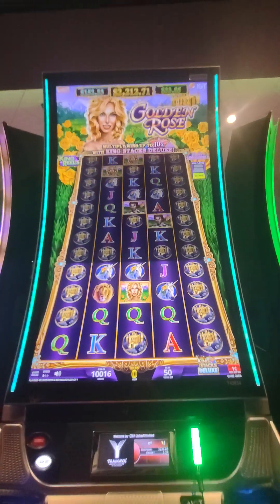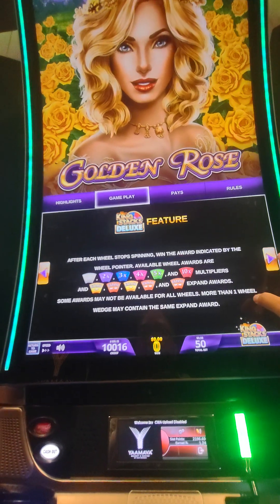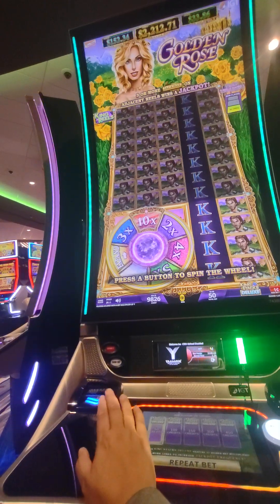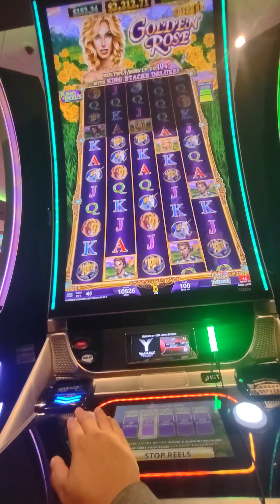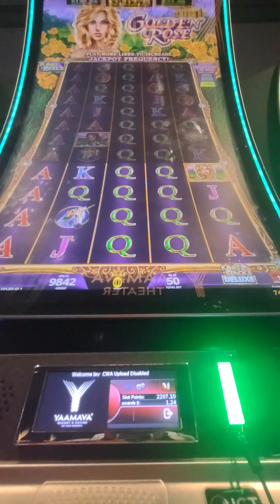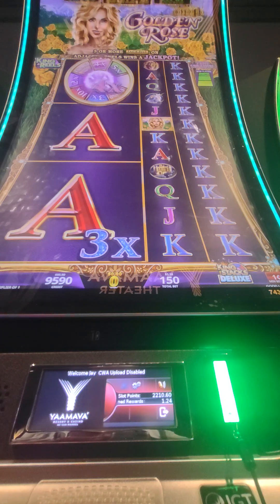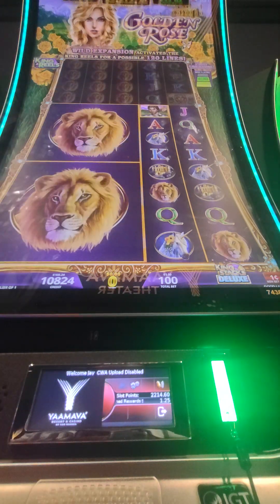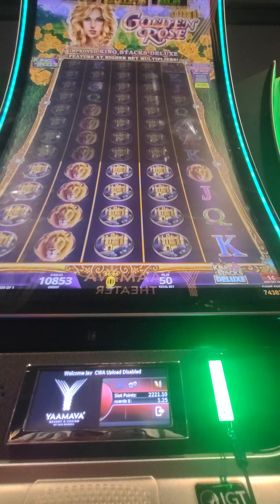Golden Rose part one full video slot game play